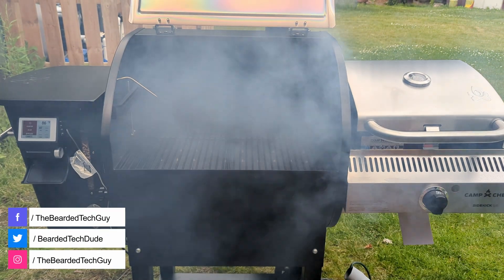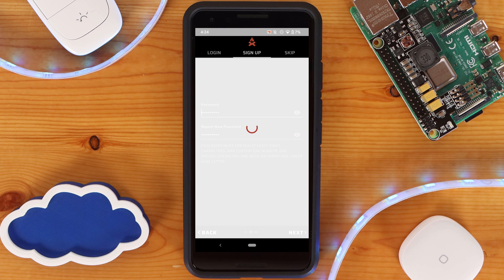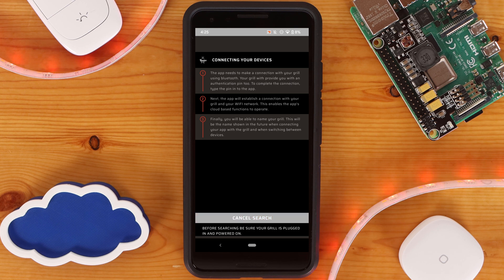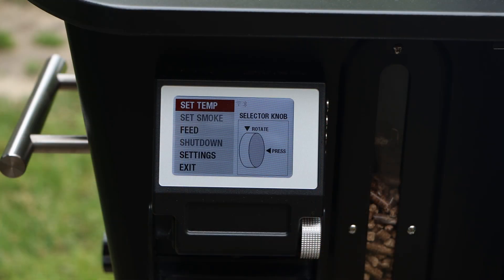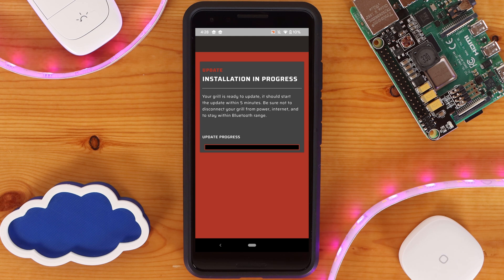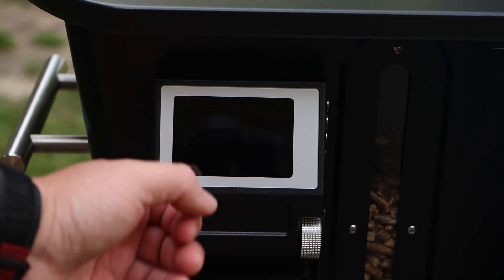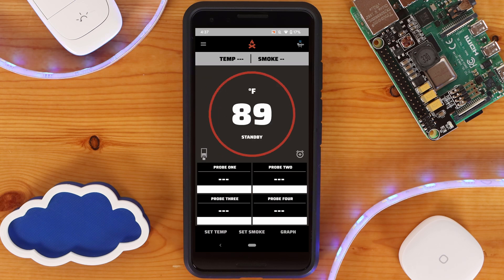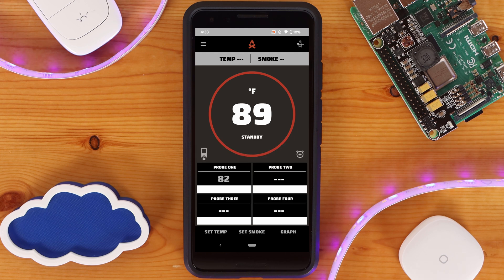How To Setup The Camp Chef Connect App And Connect Your Smoker To It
In this Quick Tech Tip we'll be going over how to setup the The Camp Chef App to connect to your woodwind pellet smoker.